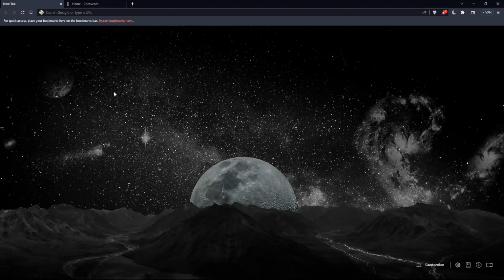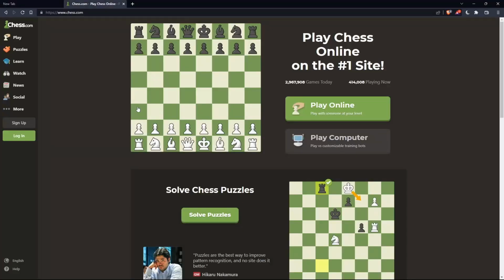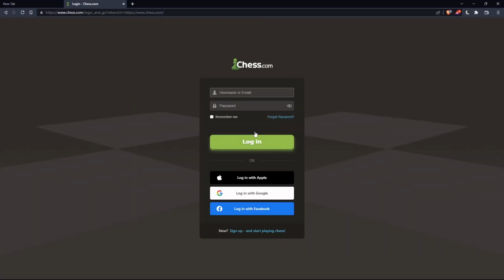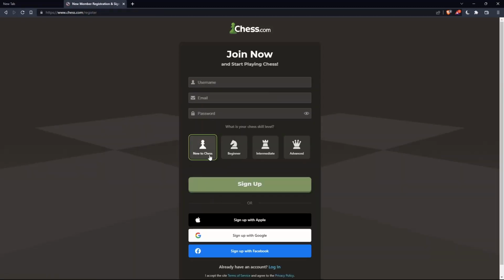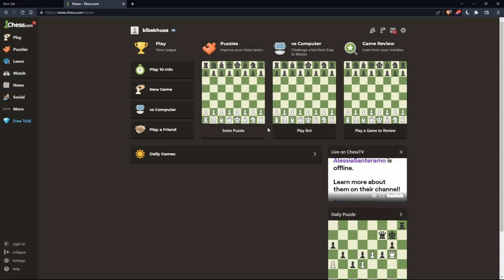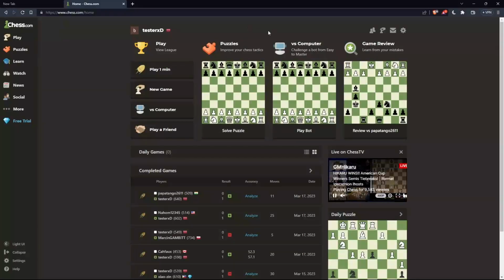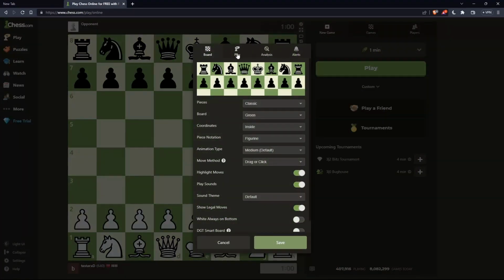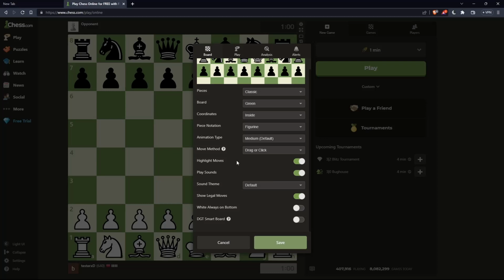How To Show Moves Chess.com Tutorial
Today we talk about show moves on chess.com,chess.com videos,chess.com lessons,chess videos